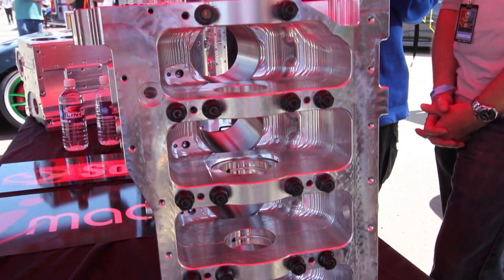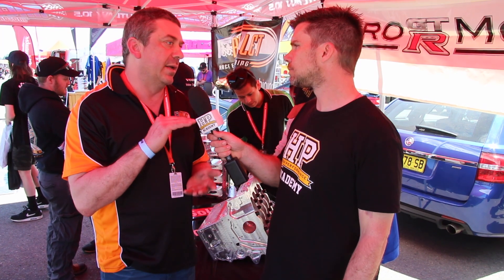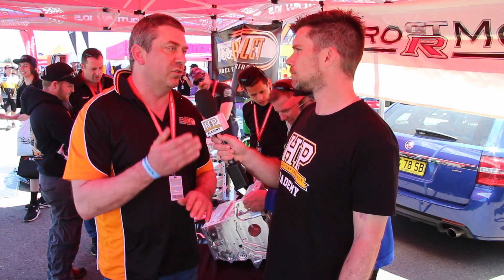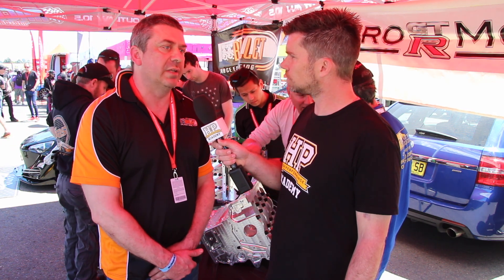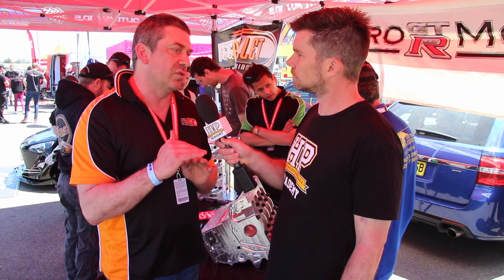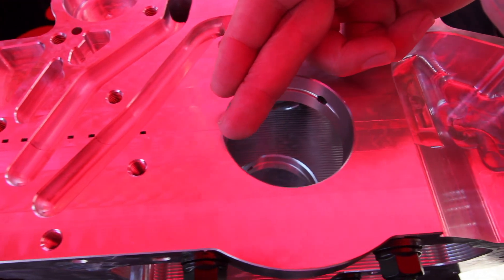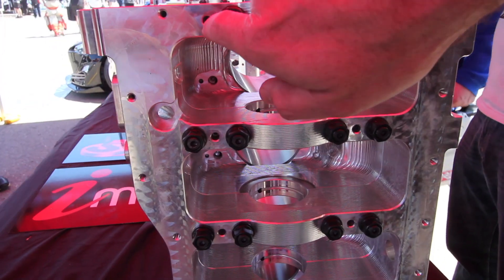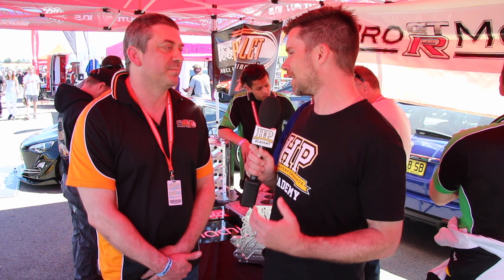100 psi of boost, 11,000 rpm and 1900 horse power - This billet block can handle it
Bullet Race Engineering are world renowned for their billet engine blocks which are seeing use in both drag and circuit applications and breaking records everywhere. In this video we find out what goes into designing and building a billet 4 cylinder engine block that can cope with 95-100 psi of boost pressure, 11,000 rpm and 1900 horse power.

Want to learn how to tune something like this? Start here for free